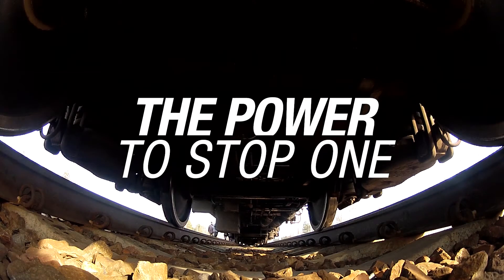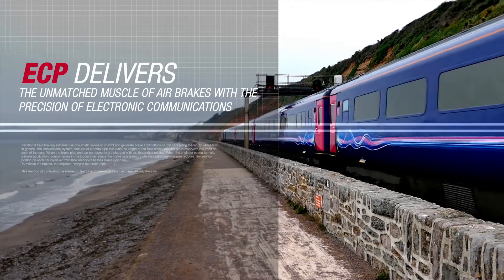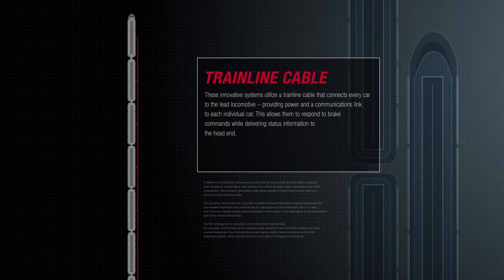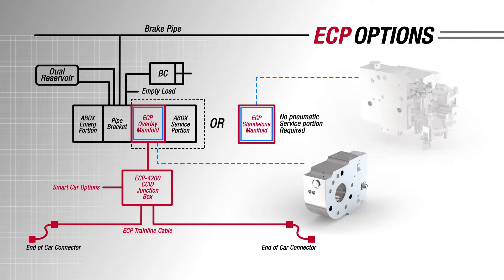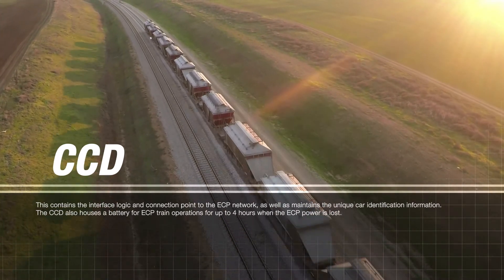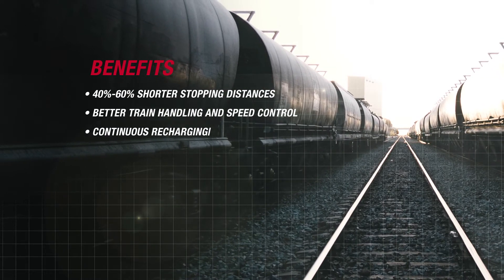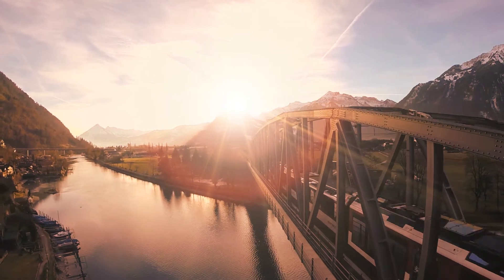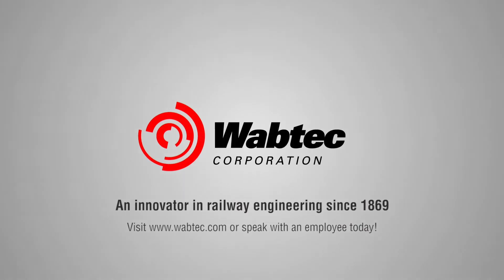Wabtec - ECP Overview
Learn about Wabtec's Electronically Controlled Pneumatic (ECP) Freight Car Brake System